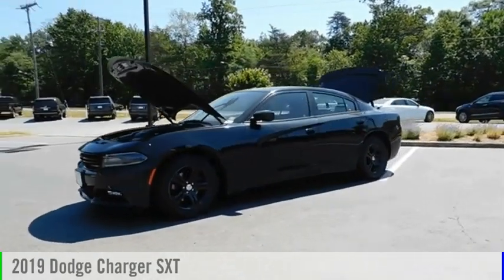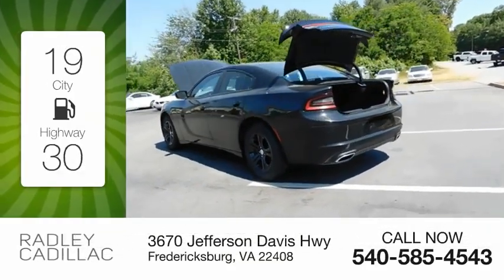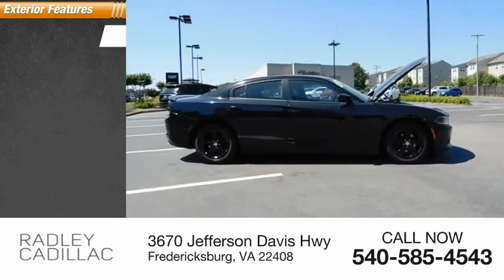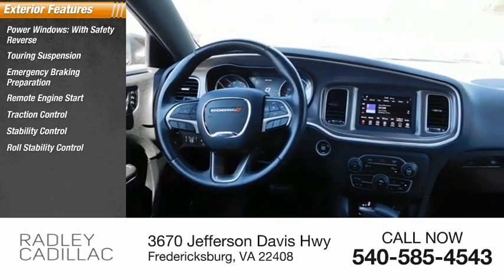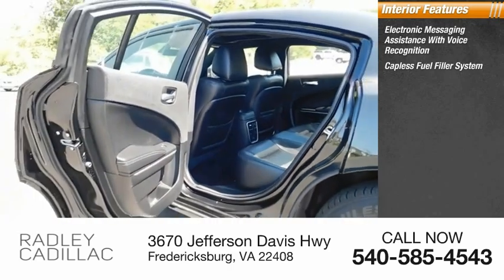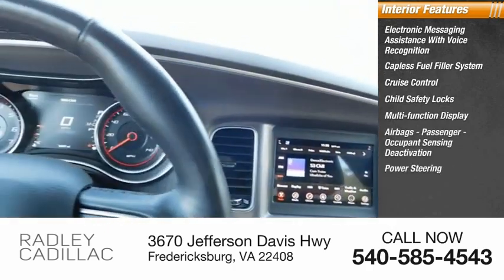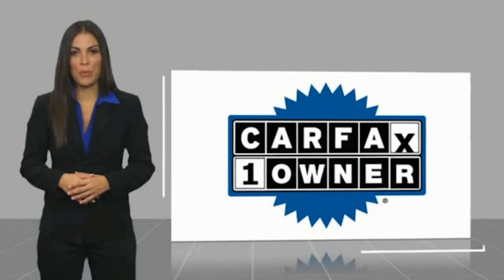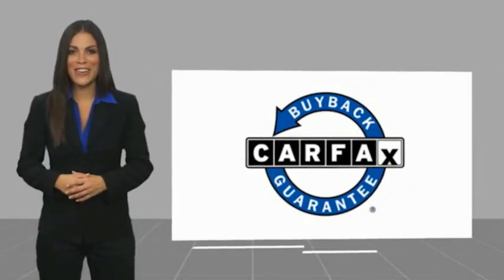2019 Dodge Charger SXT CJP1065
2019 Dodge Charger SXT

Radley Cadillac
3670 Jefferson Davis Hwy